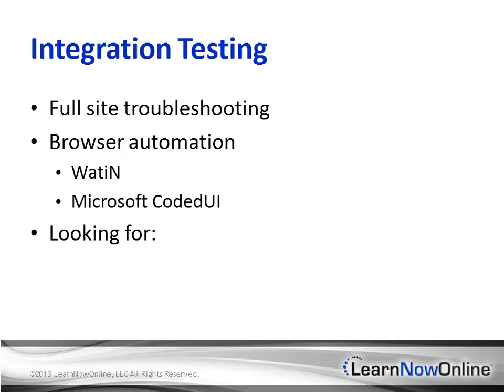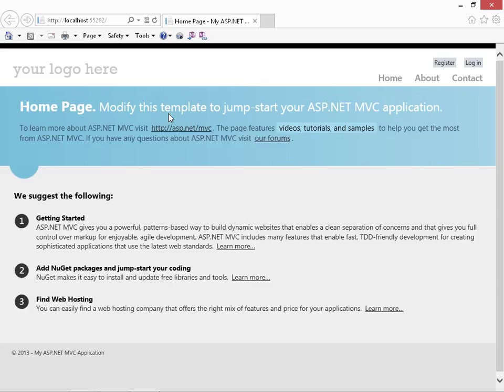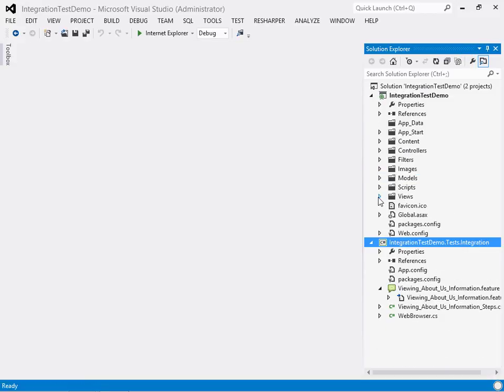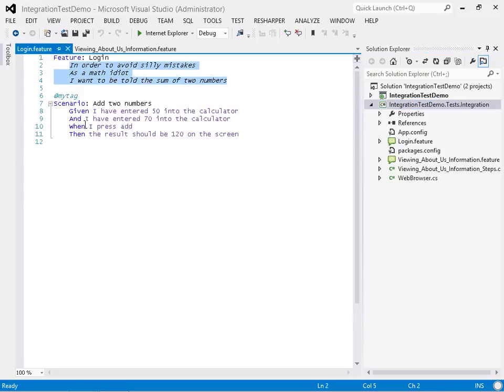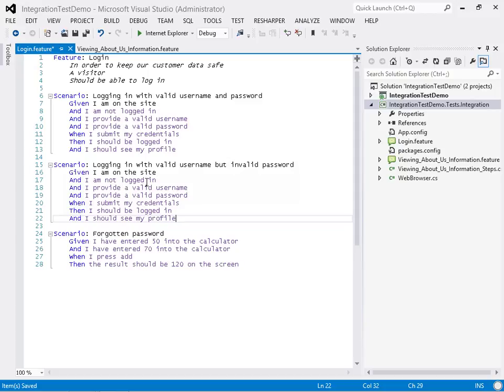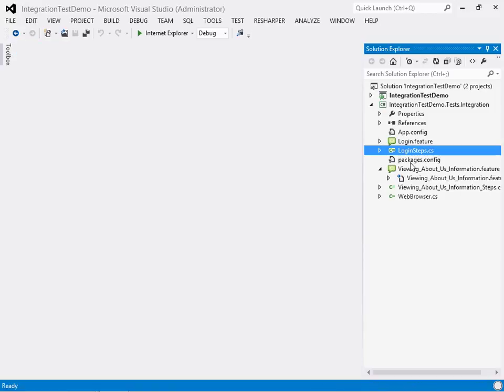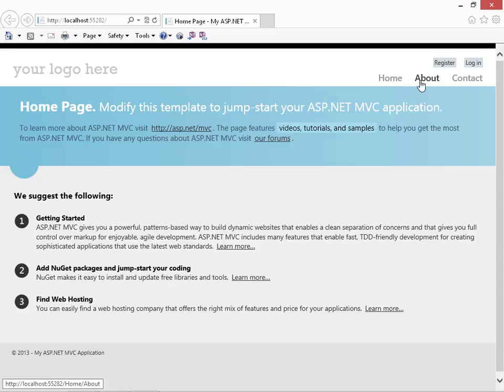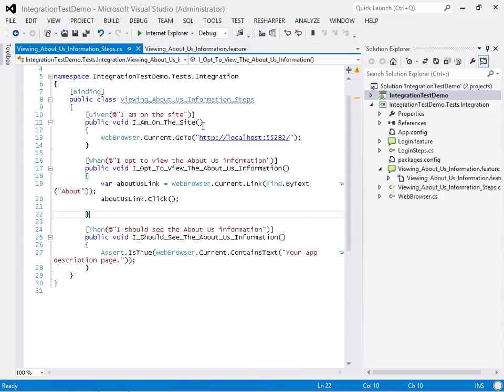MVC 4 0, Part 10 Dependency Injection and Deployment Player LearnNowOnline 2 2